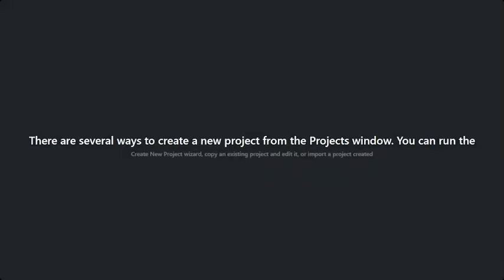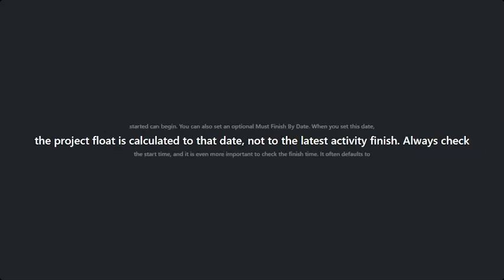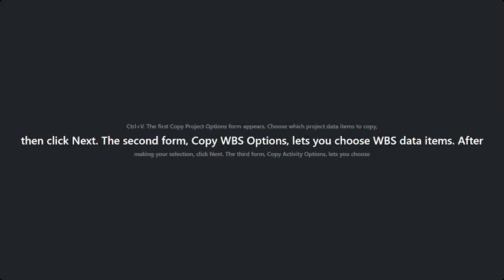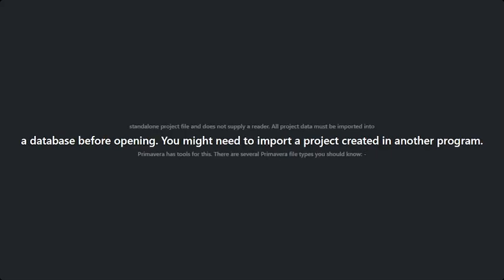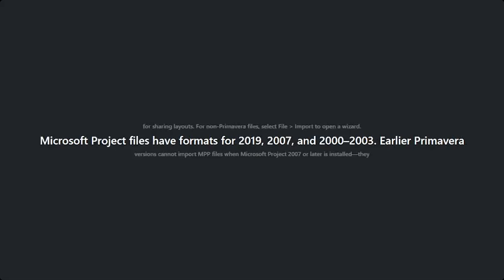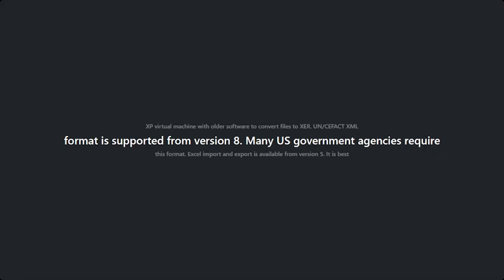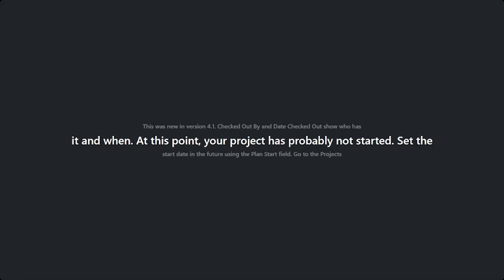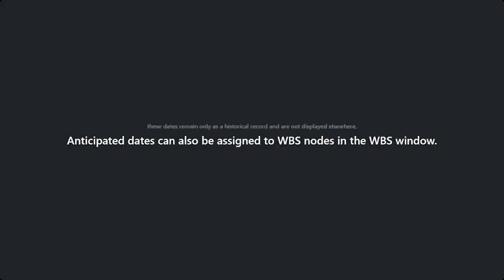Primavera P6 Project Creation Methods, Dates, and File Formats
Ways to Create a New Project

There are several ways to create a new project in Primavera P6: use the Create New Project wizard, copy an existing project and edit it, or import a project from another Primavera database or other software like P3, SureTrak, Microsoft Project, or Elecosoft Powerproject. Primavera P6 EPPM Version 8 Web introduced project templates and removed Methodology Manager. Templates from EPPM are not available in the PPM Windows Client, but projects created from them can be used.

Creating a Blank Project

To create a blank project, select File, New or click the New icon. The wizard asks for the EPS node, Project ID (max 20 characters), Project Name, Planned Start date, and optional Must Finish By date. The Must Finish By date changes how float is calculated. Also set the Responsible Manager from the OBS and choose a Resource Rate Type. Check start and finish times carefully. Copying projects after updates is common practice.

Copying an Existing Project

To copy a project, highlight it in the Projects Window, press Crl+C, then select the target EPS node and press Crl+V. Three forms appear: Copy Project Options, Copy WBS Options, and Copy Activity Options, letting you choose what data to copy. The new project gets a sequential ID. You can also copy EPS nodes. Version 15.2 allows copying as a job service; refresh data with F5 to see the new project after completion.

Importing Projects and File Types

Primavera cannot open standalone project files; data must be imported into a database. It supports Primavera file types: XER (project exchange), PLF (layouts), ANP (activity networks), ERP (reports), XML (from Project Manager), PCF (global changes), and VLF (Visualizer layouts). Non-Primavera formats include Microsoft Project MPP, MPX, XML, P3/SureTrak, UN/CEFACT XML, and XLS. Earlier Primavera versions may not import MPP if MS Project 2007+ is installed. Use a sacrificial database for testing imports.

Setting Up Project Details and Dates

After creating a project, you can modify basic info in the Project Details form on the General tab: set Project Leveling Priority (1 high, 100 low) and Check Out Status. For dates, go to the Dates tab. Planned Start is the earliest activity start; Must Finish By is optional and recalculates float. Finish date is calculated from activities. Data Date is used for updates. Anticipated Start and Finish dates can be set before activities exist and are used at EPS level until activities are created.